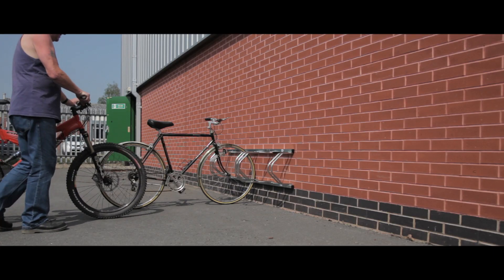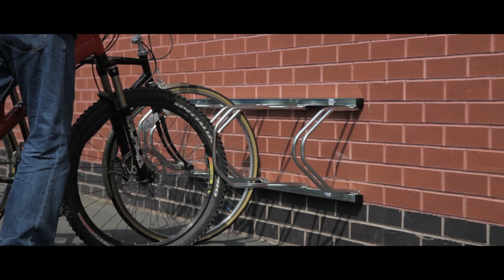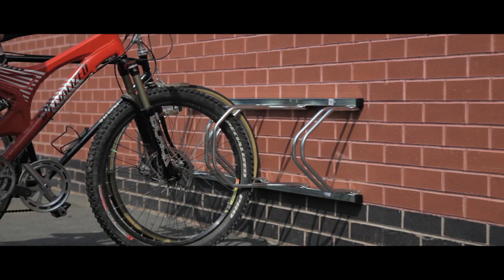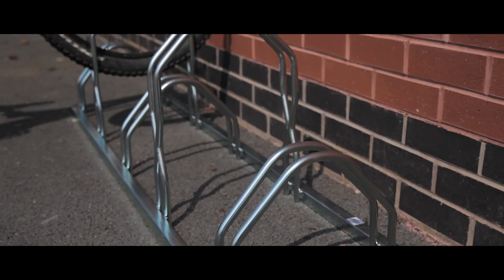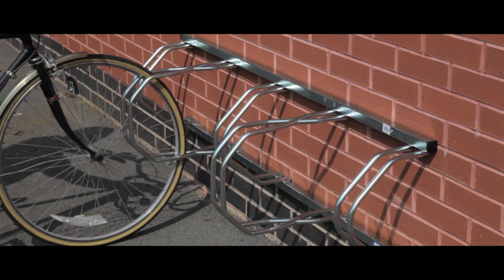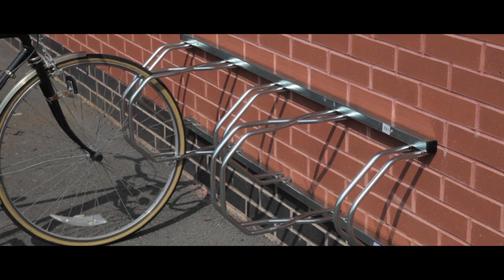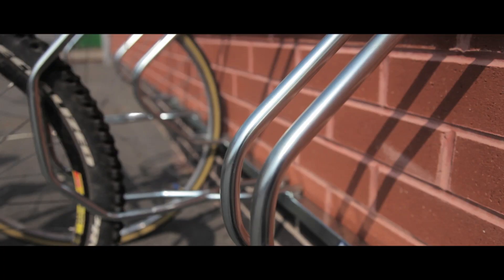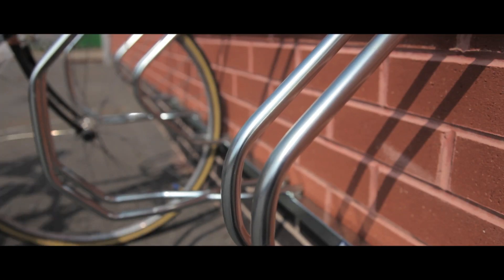Universal Wall Floor Racl